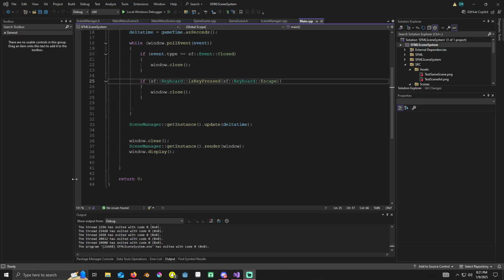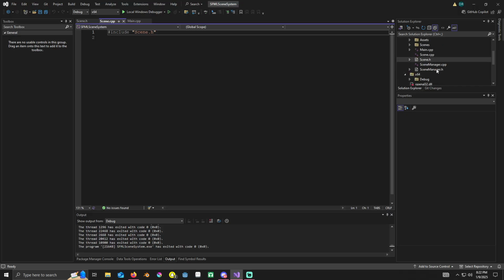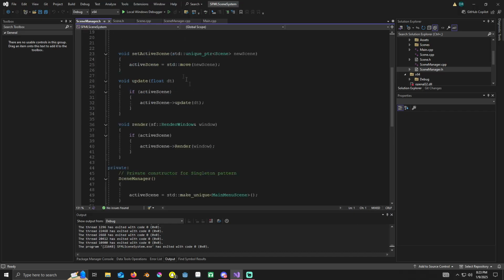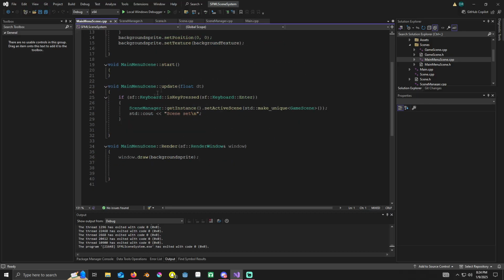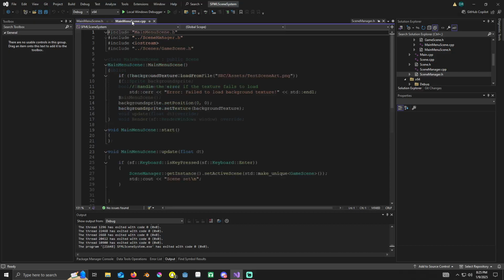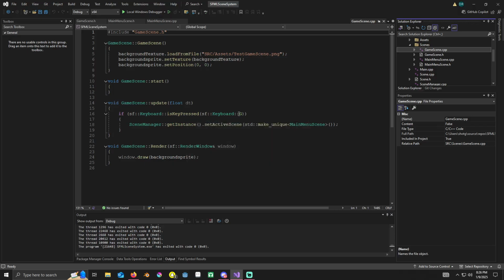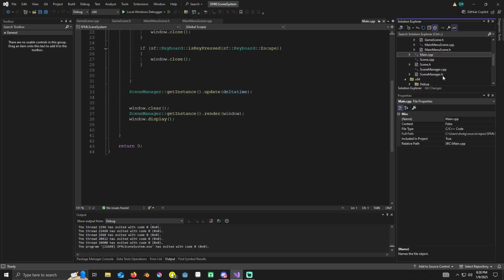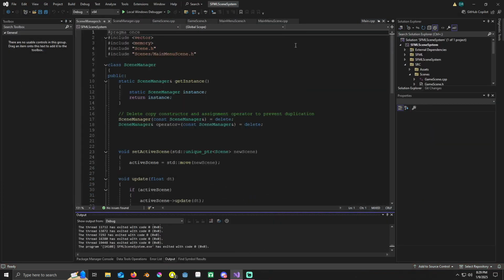SFML Scene Manager mp4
In this video I'll show you how to create a scene manager in sfml using c++ as the programming language for your video game